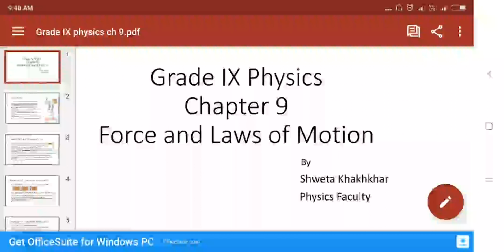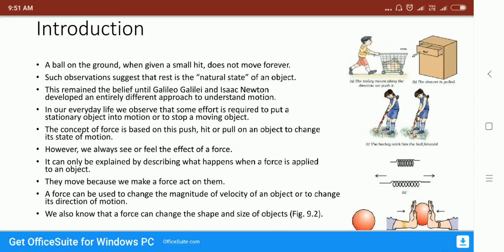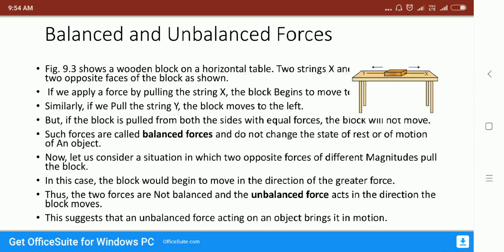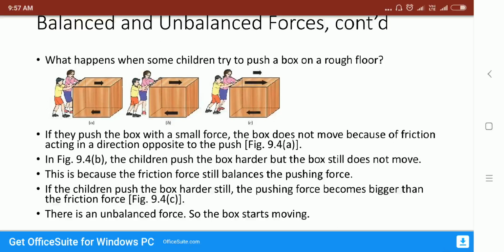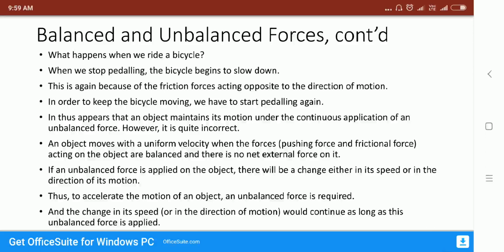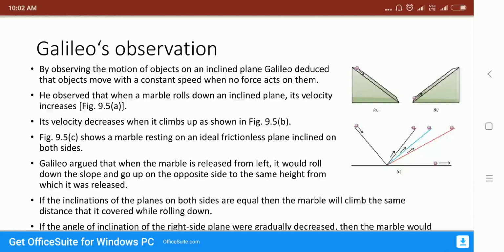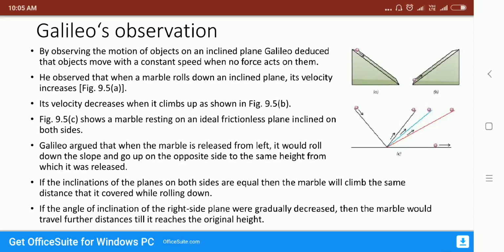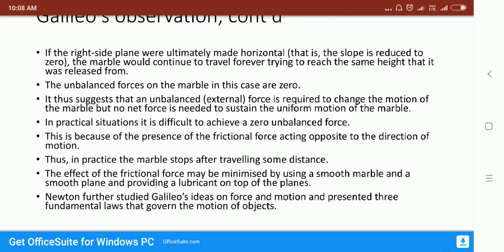Grade IX Physics Ch9 Force and Laws of Motion Part1